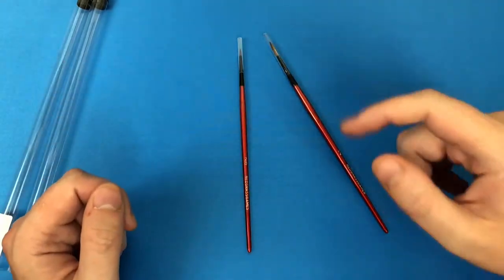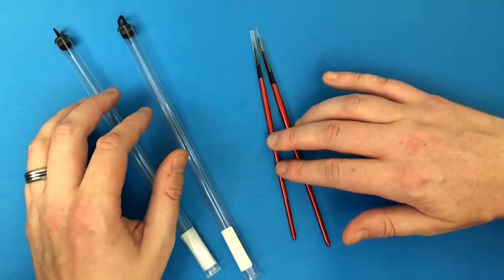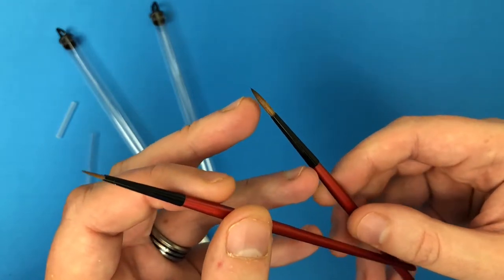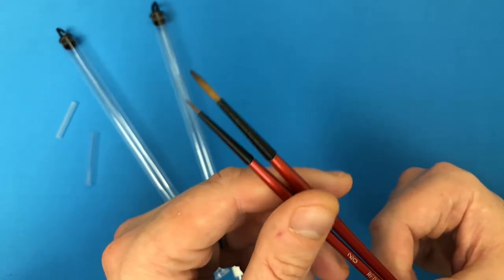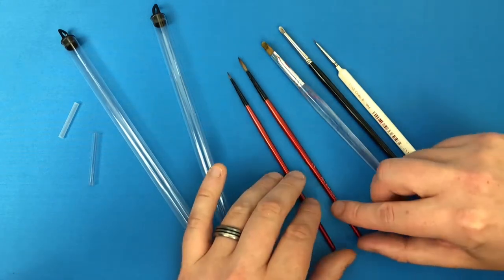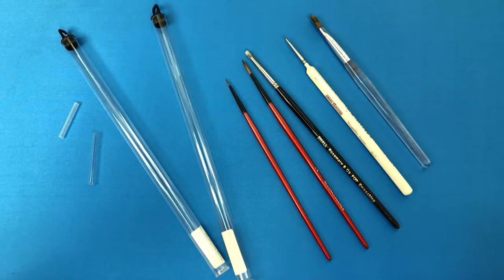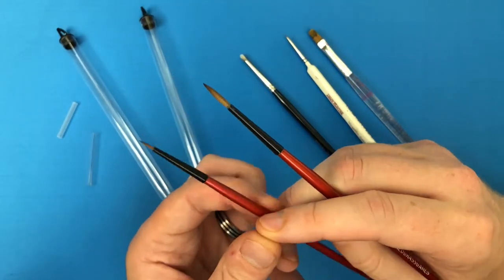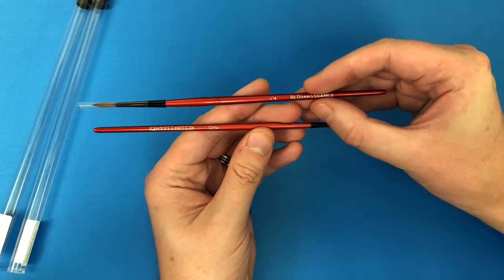Miniature Painting Brushes Review - Redgrass Games Premium Brushes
Continuing on with our brush reviews, this time Benson weighs in on his (and mostly our) opinions on the Redgrass Games brushes.